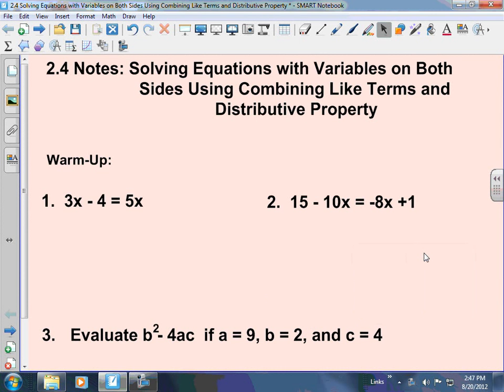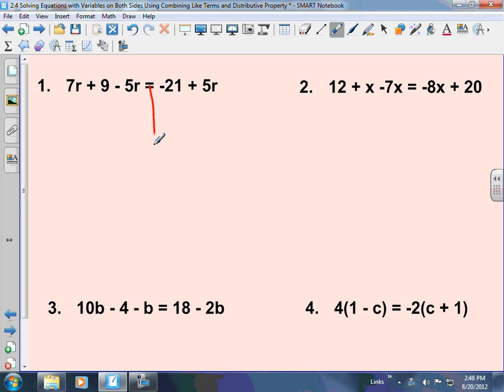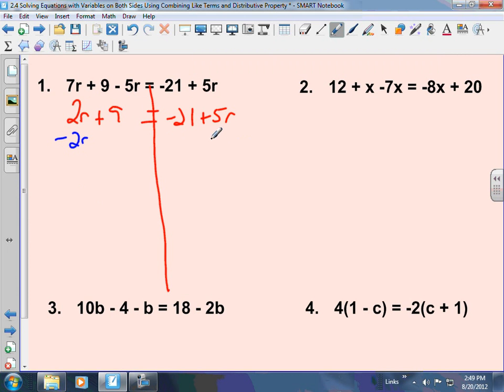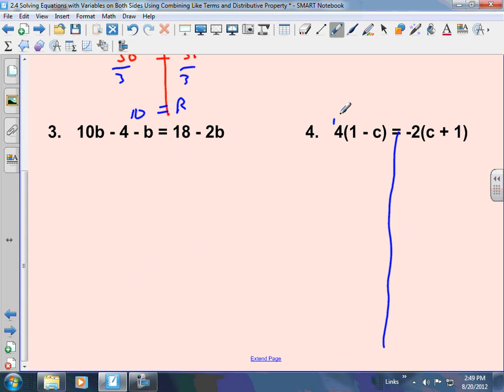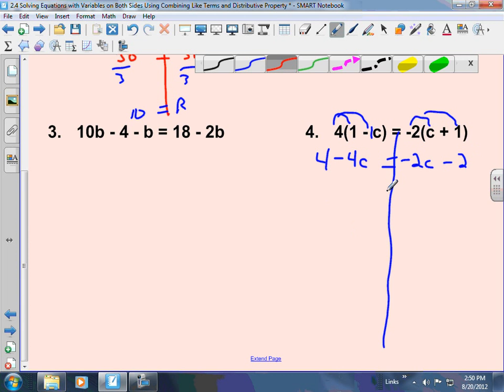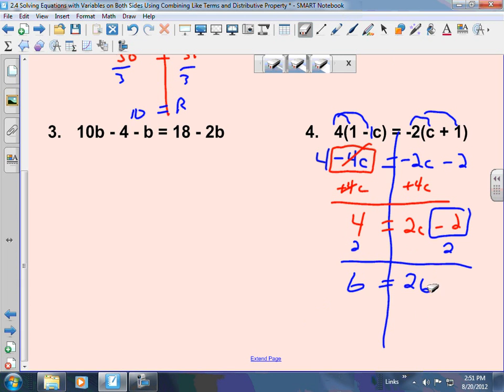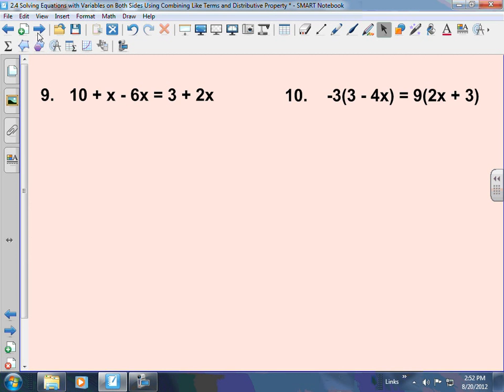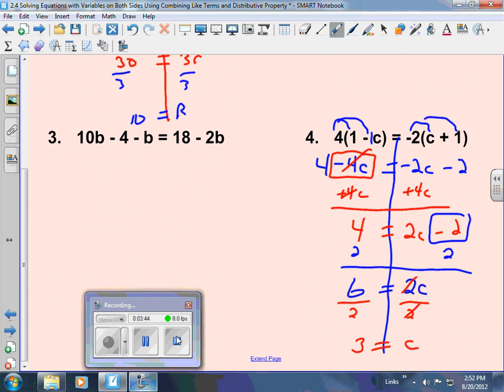2.4 Solving Equations With Variables On Both Sides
How to solve euqations with variables on both sides